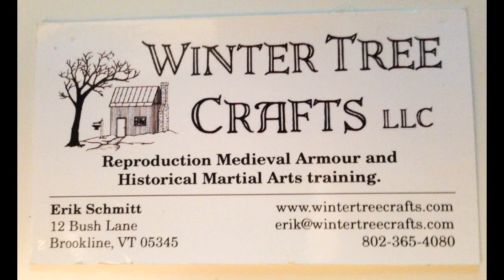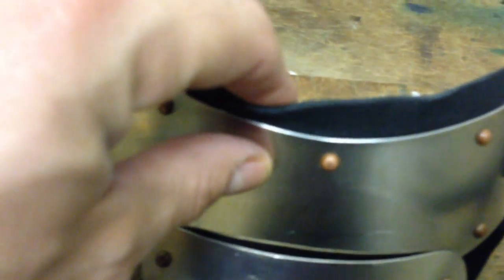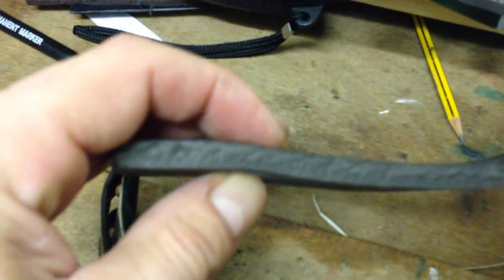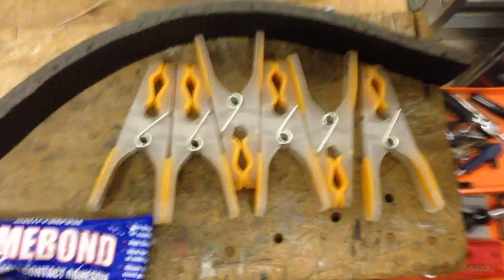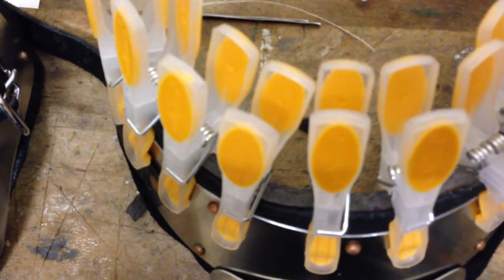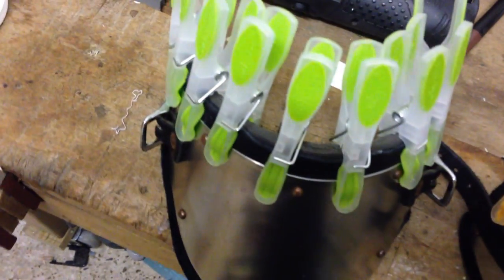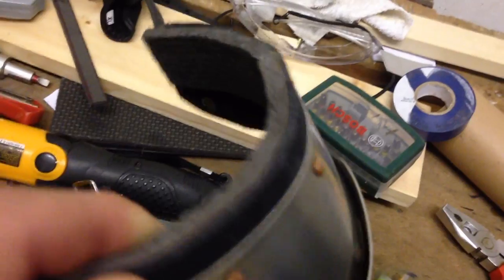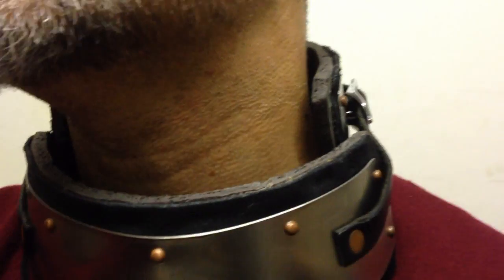Winter Tree Crafts SS Gorget - EVA lining improvment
Adding  EVA lining improvment to the Winter Tree Crafts SS Gorget

You can go to the Winter Tree Crafts site to see this Gorget and all the other products they have on sale.